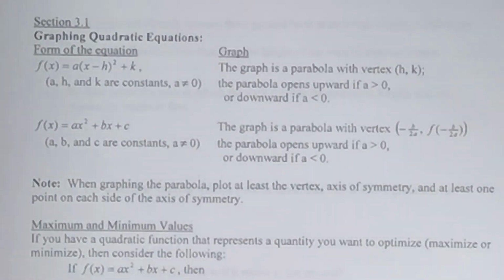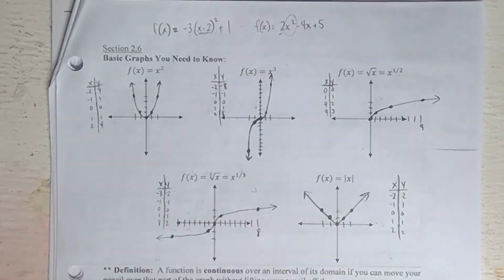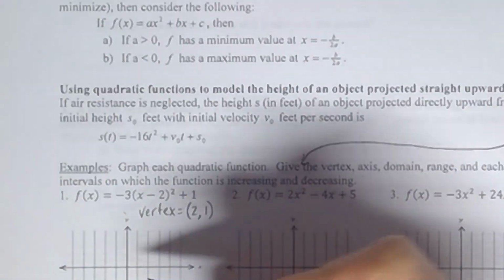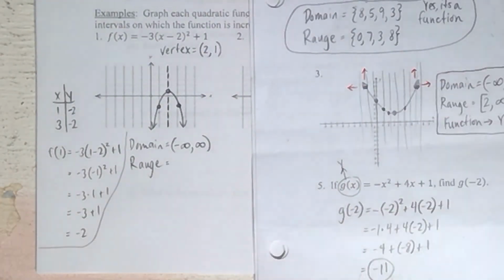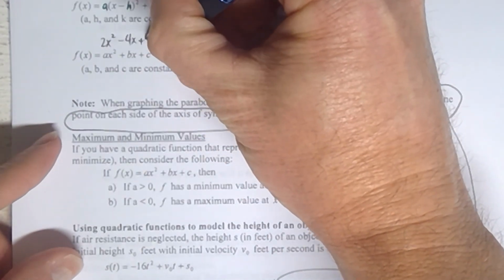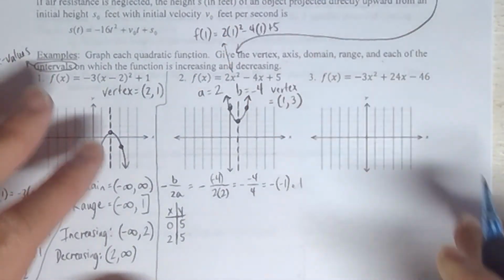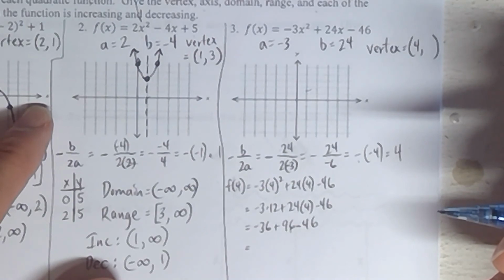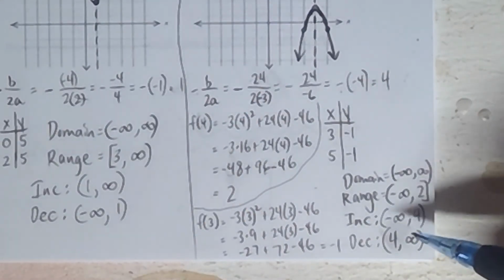Math 130 Section 3.1 Part I